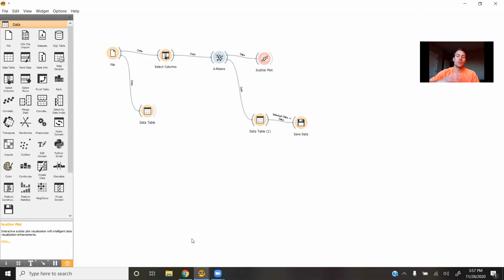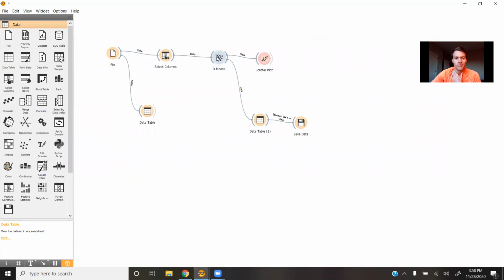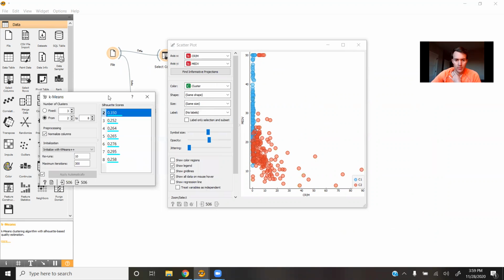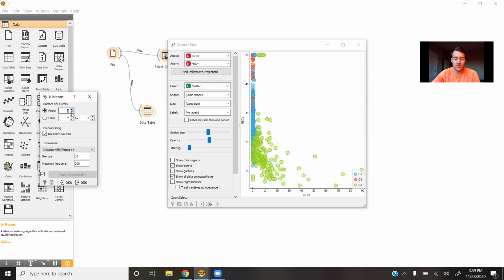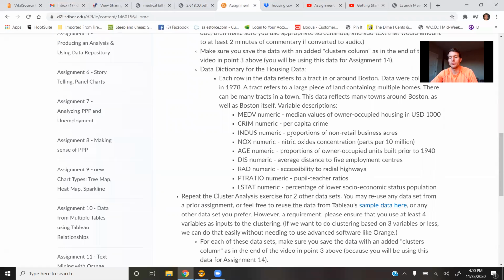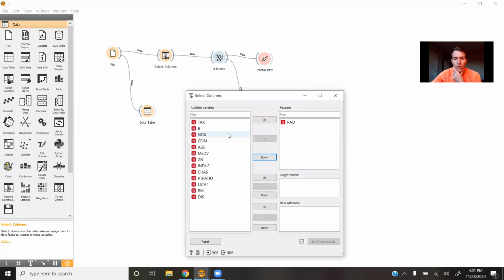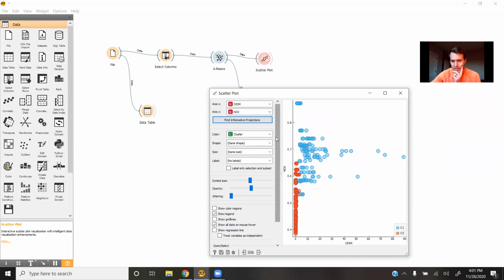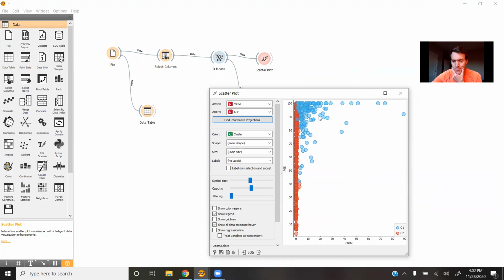Assignment 13 - Part 2